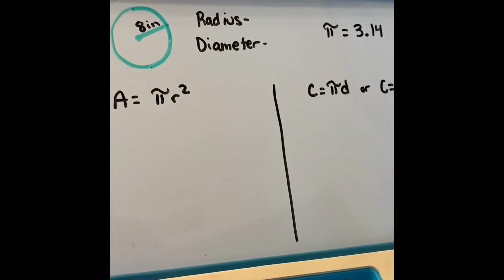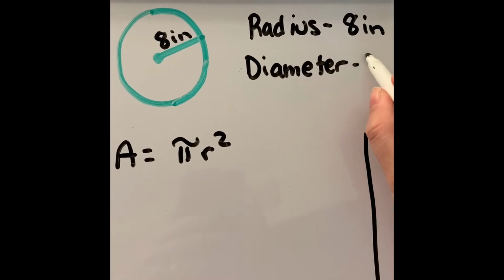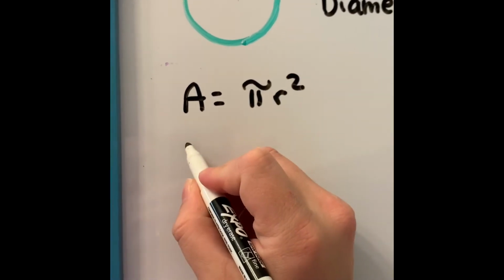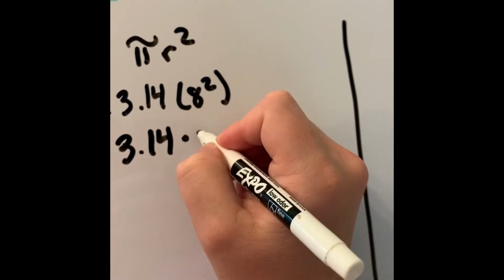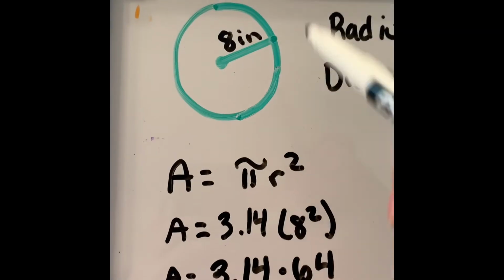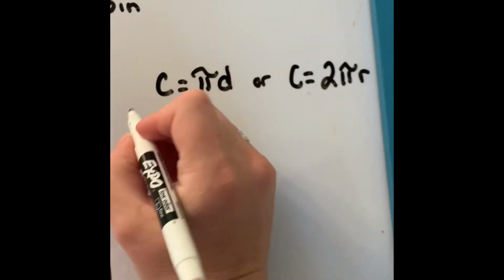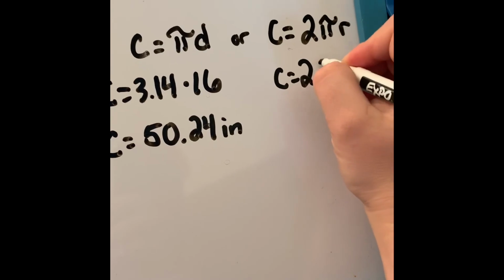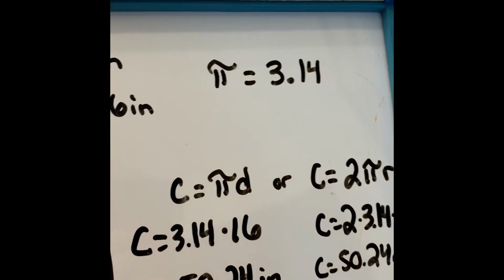Area and Circumference